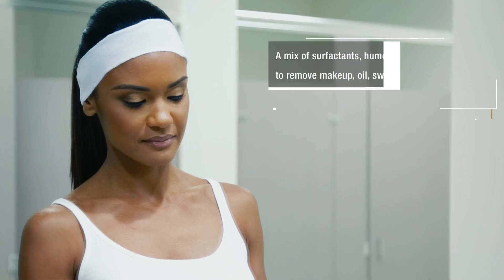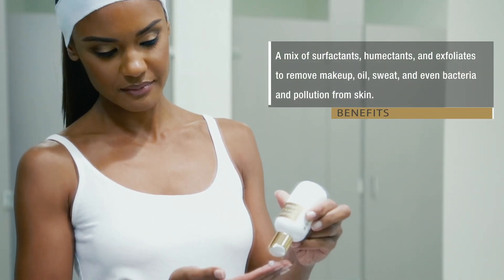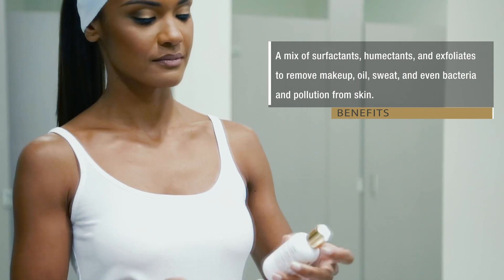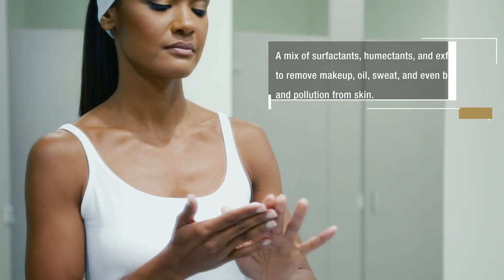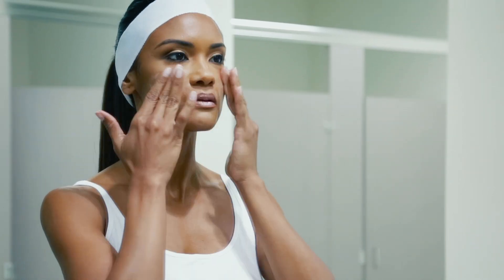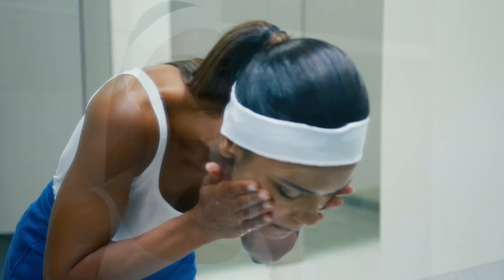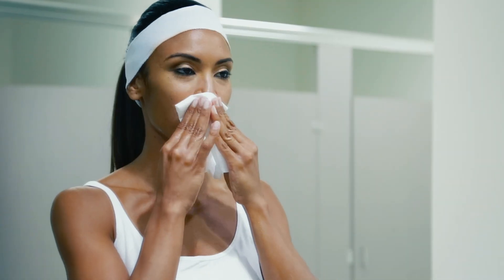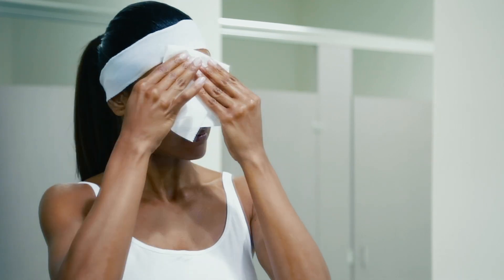Traci Lynn Beauty Tutorial - Fresh Face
See how to use our Fresh Face daily cleanser!